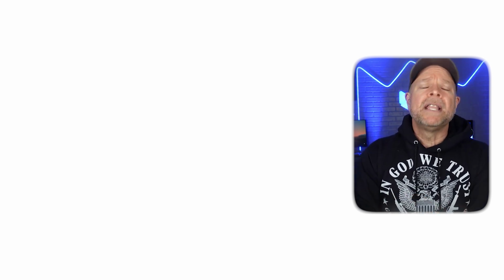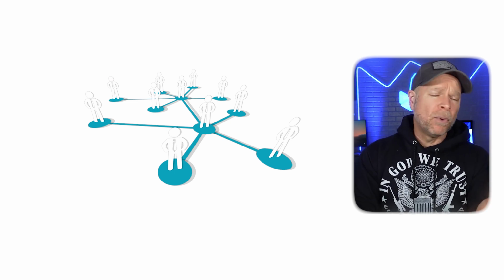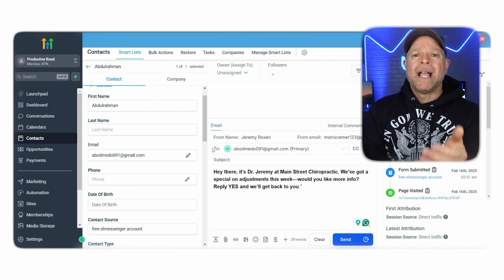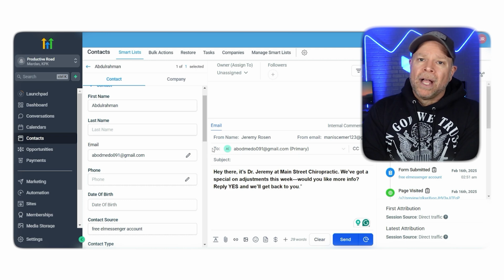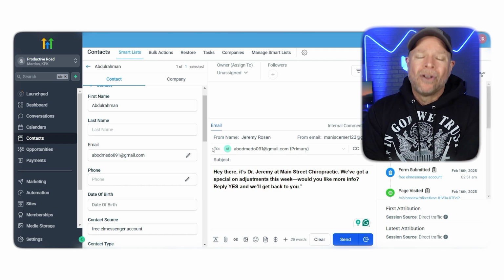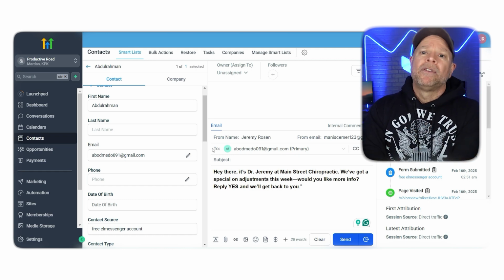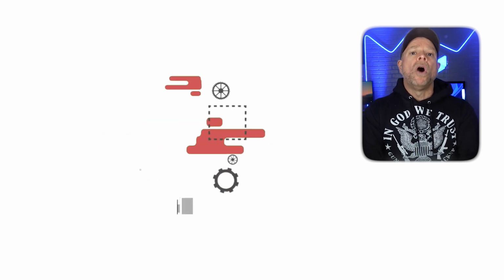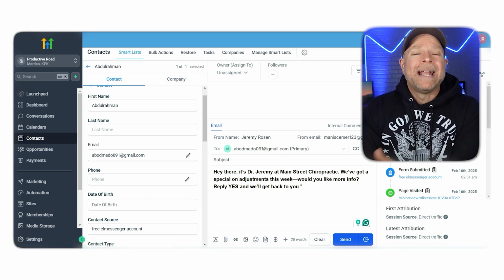Best GoHighLevel Offer to Sell for Beginners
Find the best GoHighLevel offer to sell as a beginner. Learn what works and how to attract clients effectively!